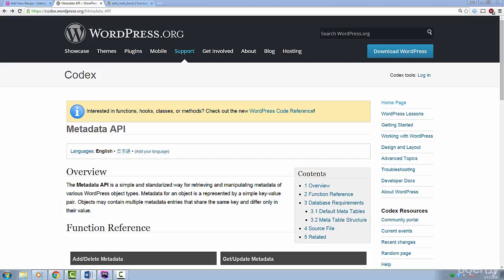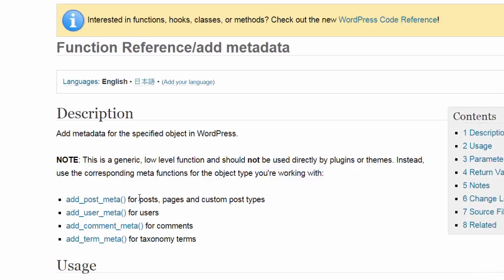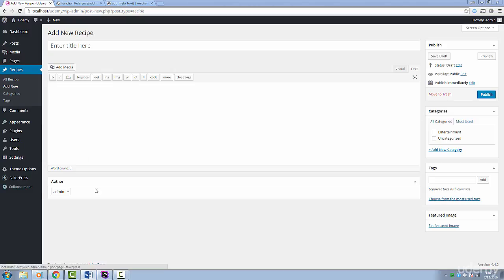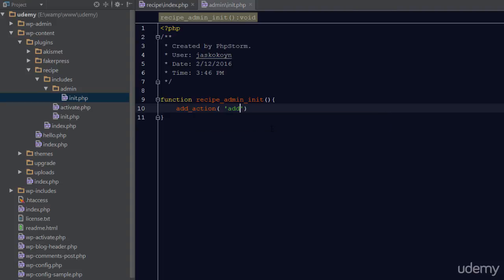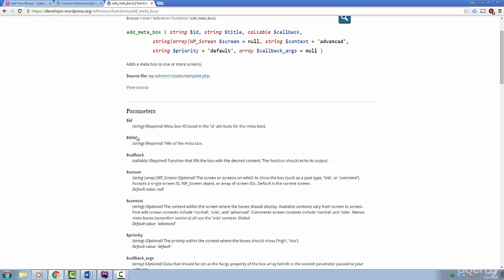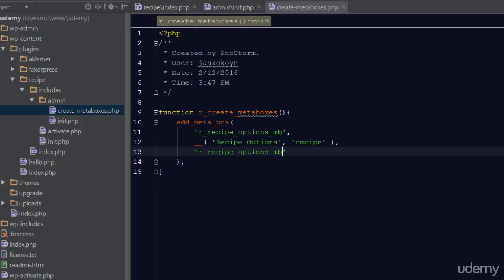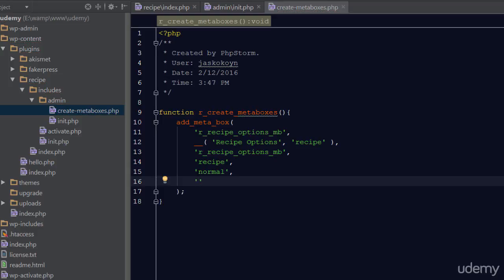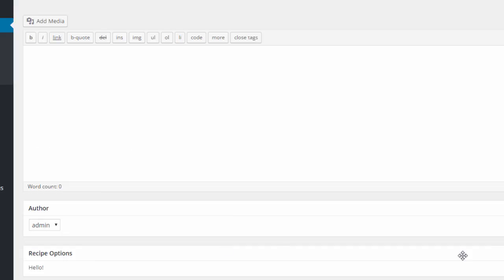006 Metadata and Metaboxes